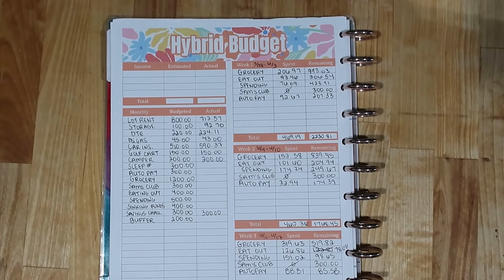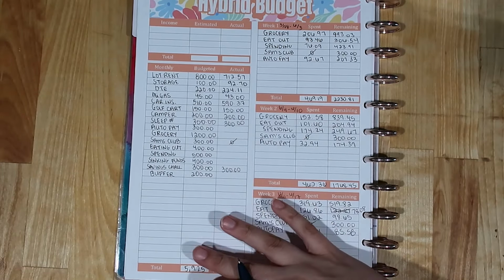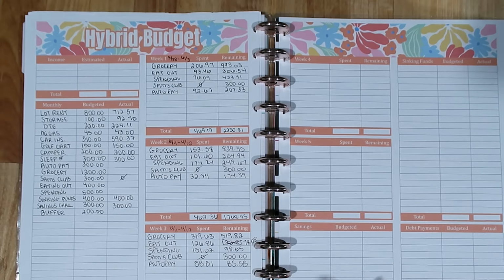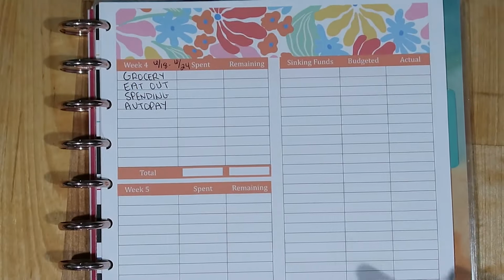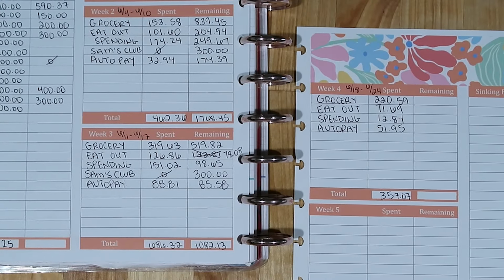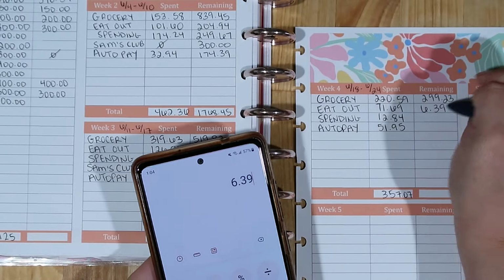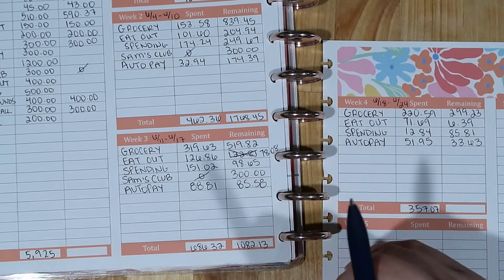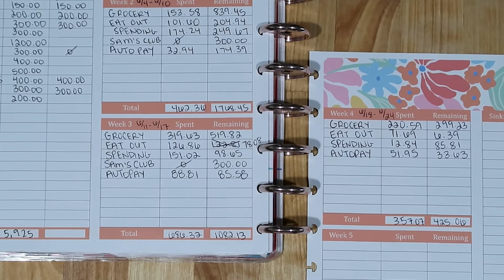Weekly Budget Check In!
Hi! Thanks for stopping by my channel! In this video, I share my weekly budget check in!

Snail Mail:
Jwhackers
Carleton, Mi
48117